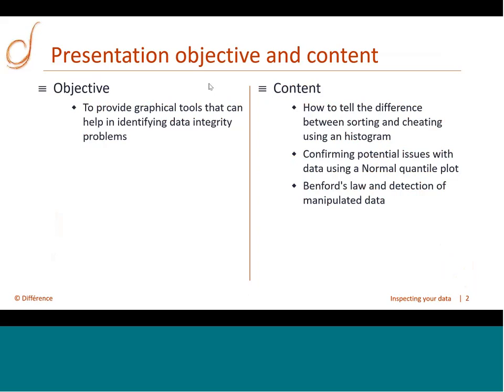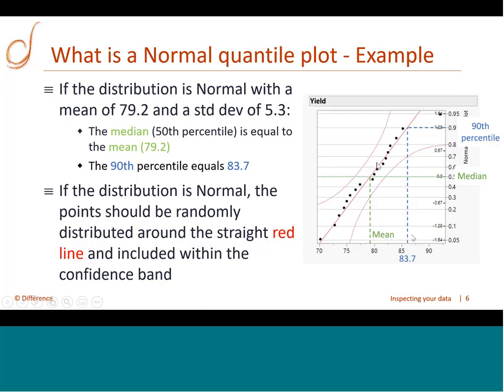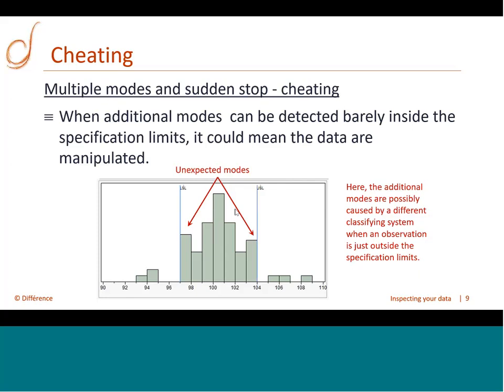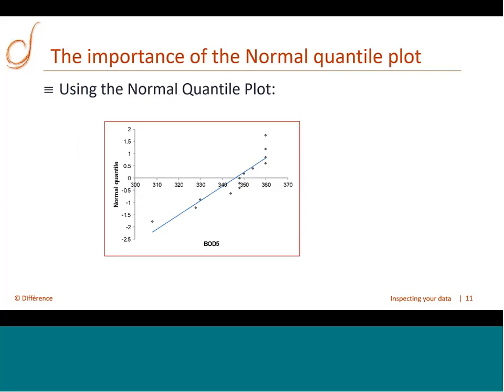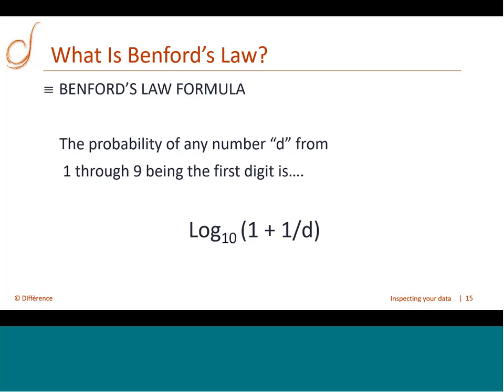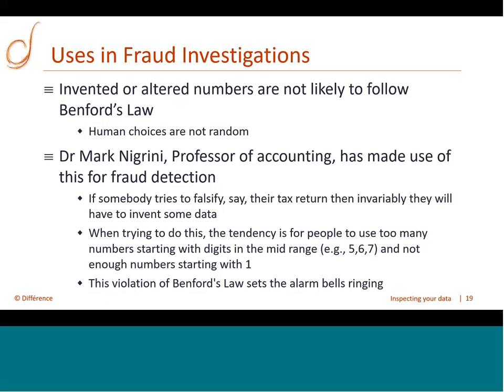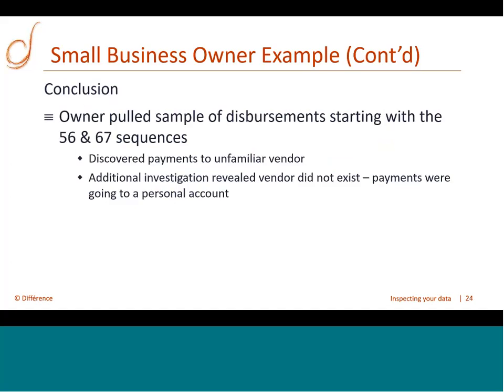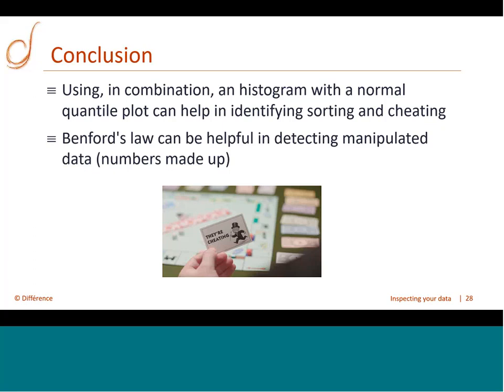Inspecting your data with Martin Carignan 2020/02/11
This is the February 11th, 2020 recording of Martin Carignan presenting the topic "Inspecting your data" to the ASQ Inspection Divisions monthly webinar audience.  Martin is a consultant at Difference in Montreal, Canada where he specializes in statistics and continuous improvement activities.